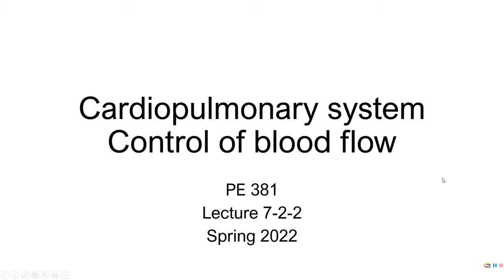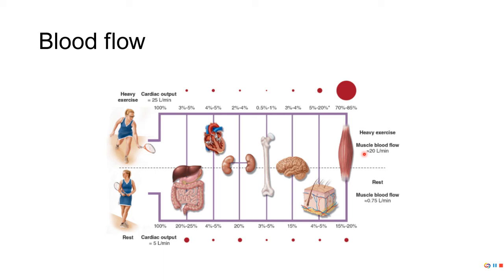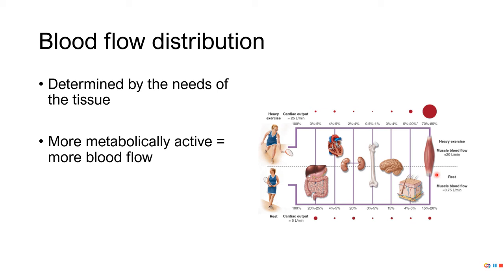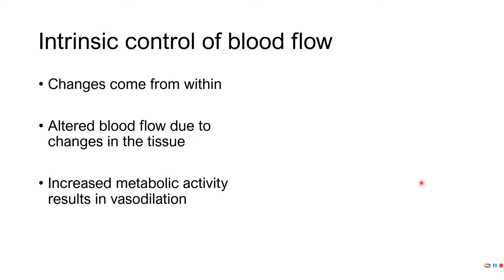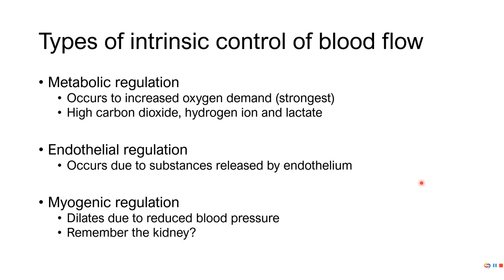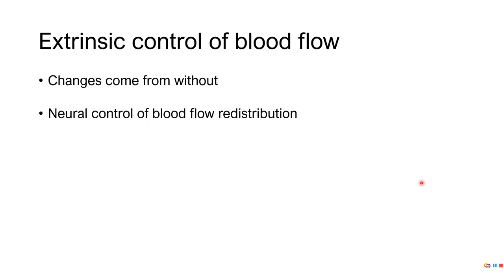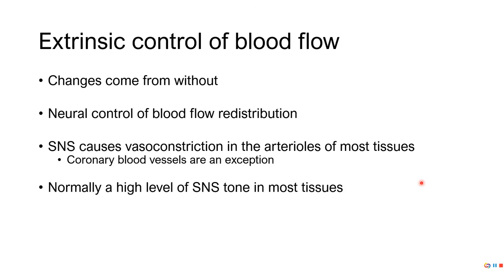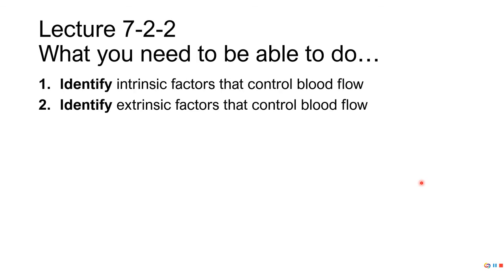PE 381 - Lecture 7-2-2 - Control of blood flow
Control of blood flow
-Describe how exercise changes blood flow to regions of the body
-Compare and contrast intrinsic, extrinsic and local control of blood flow